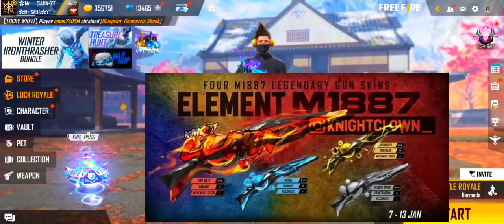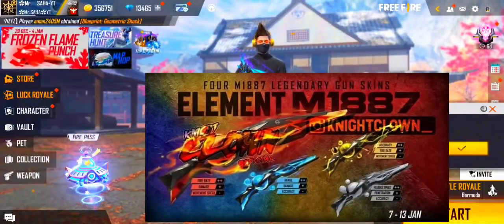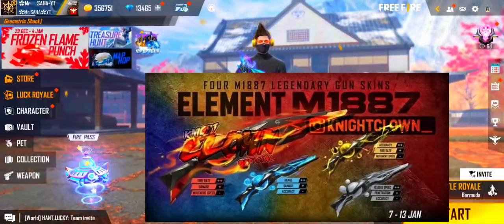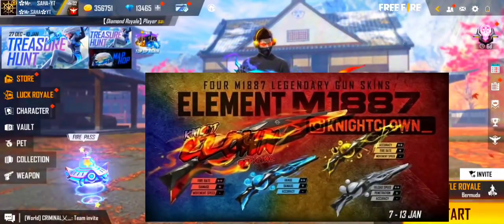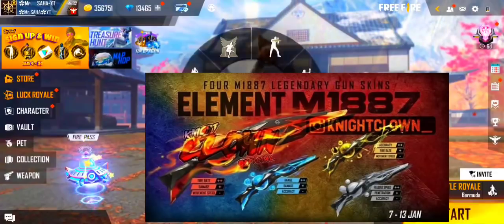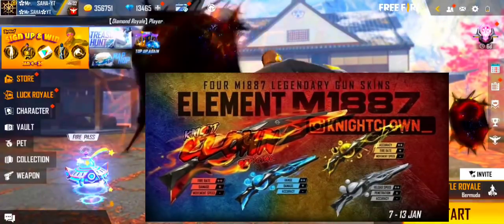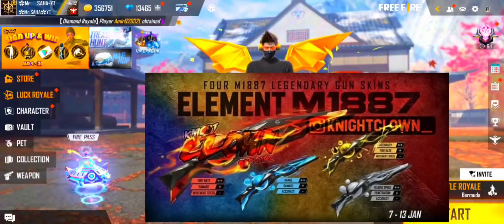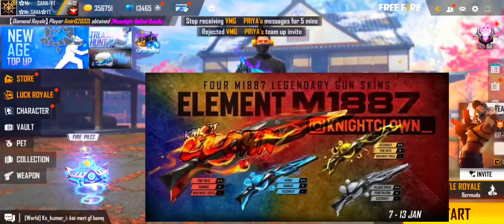নতুন দুই বিচি কখন আসবে ? অ্যাবিলিটি ভালোভাবে জেনে নাও || FreeFire Upcoming M1887 Gun Full Details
12 টার আপডেট Free Fire
১২ টার আপডেট Free Fire
12 Tar Update Free Fire

Top Tag:

garena free fire new event
new event
free fire
garena free fire
ফ্রী ফায়ার নিউ ইভেন্ট
ফ্রী ফায়ার আপডেট
ফ্রী ফায়ার নতুন ইভেন্ট

youtubers

gaming subrata
Gaming With Zihad
mr triple r
trending on gaming
mr triple r funny video free fire bangla
SK Sabir
sk Sabir boss ar Gaming set up
total gaming
desi gamers
badge 99
b2k
b2k free fire
raistar
gayen gaming
Lokesh gamer
as gaming
bnl
vincenzo
Nonstop Gaming
free fire upcoming events
free fire upcoming events in india server
FreeFireVideo
Savage420
naim alom
Techno Gamerz

related tags---

😊 Related Tags 😊

1. free fire new event
2. free fire new event today
3. new event free fire
4. ff new event
5. ff new event today
6. free fire new update
7. today free fire new event
8. free fire new events
9. free fire today new event
10. new event ff
11. new event free fire today
12. new event in free fire